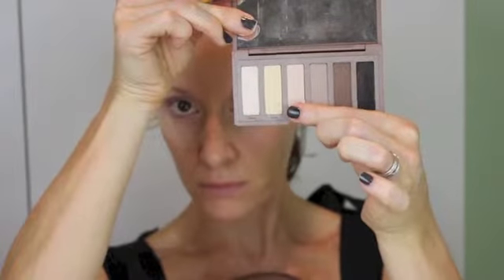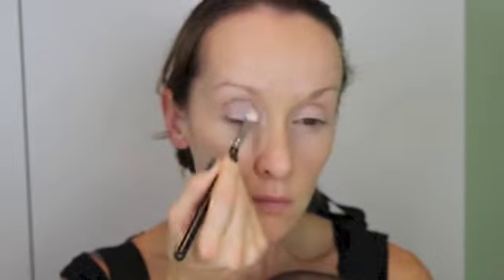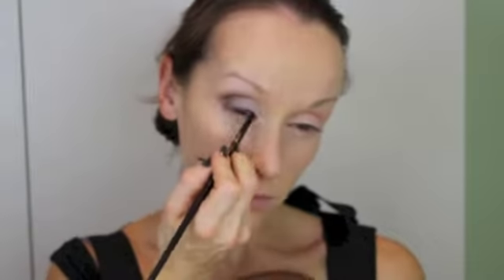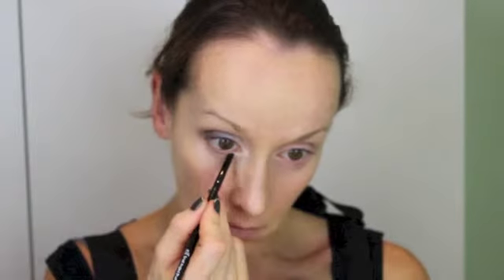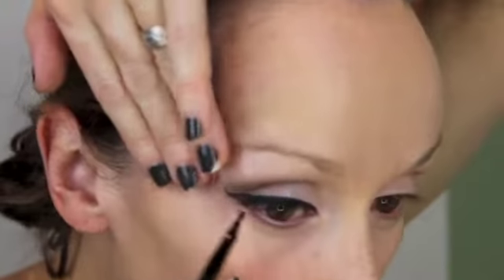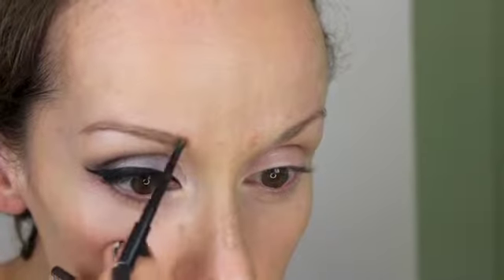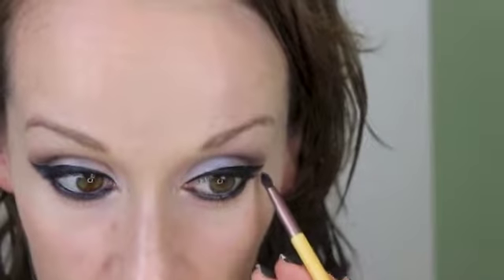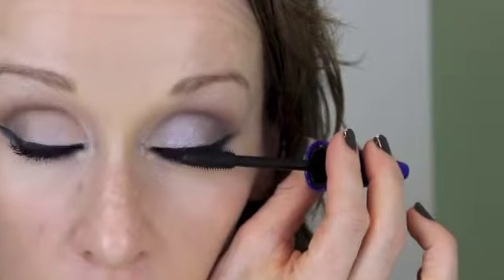dramatic eye makeup tutorial using blues & browns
eye makeup tutorial blue eyeshadow tutorial brown eyeshadow dramatic eye makeup